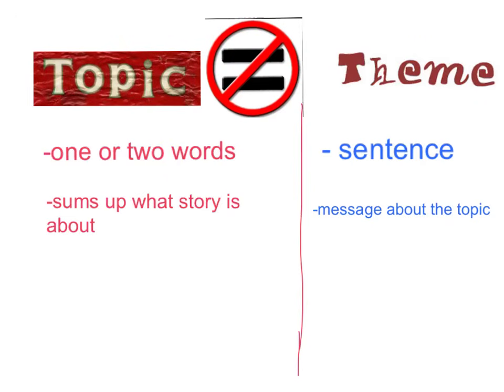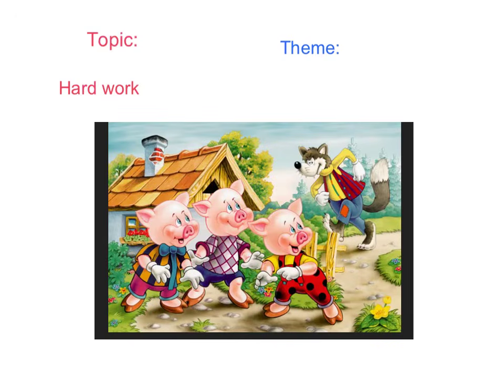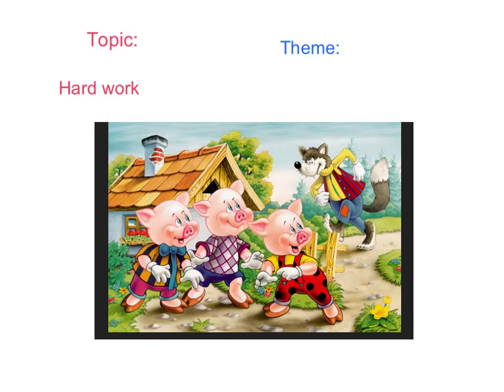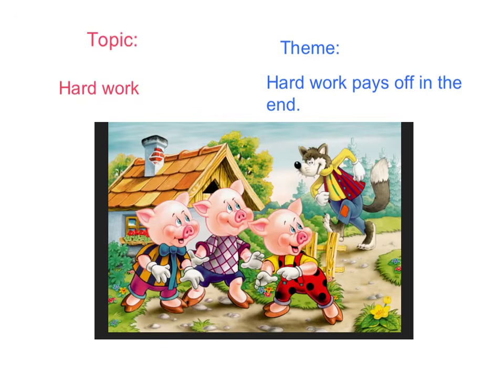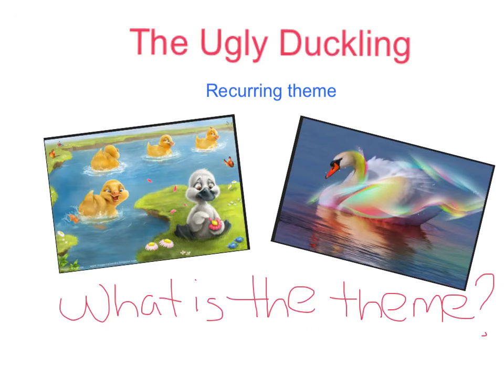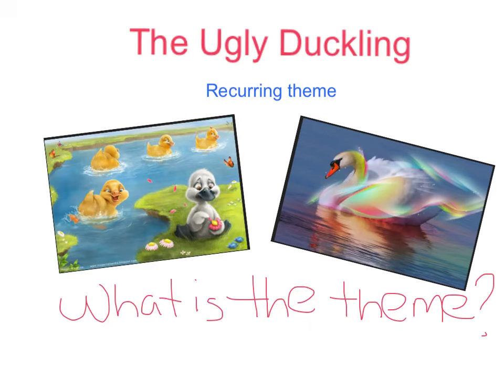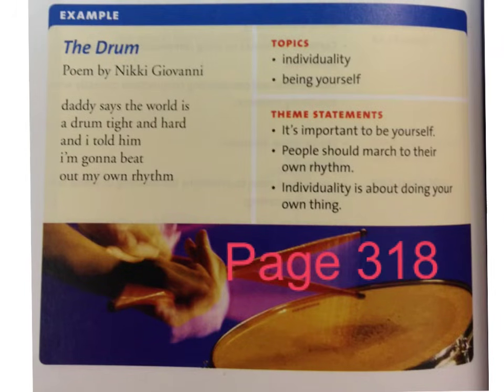Topic vs. Theme